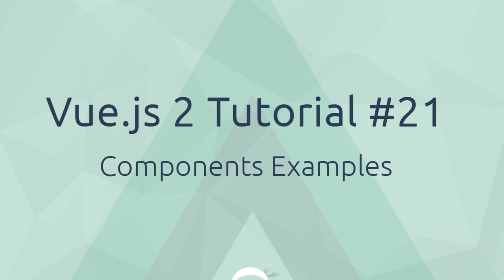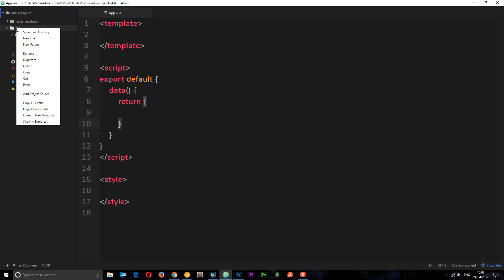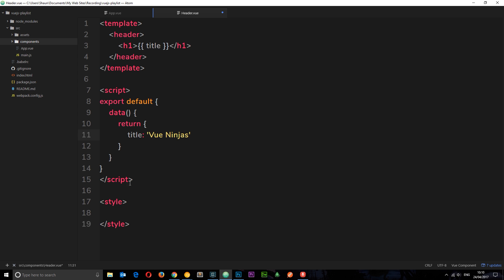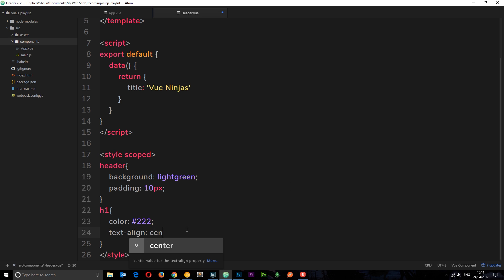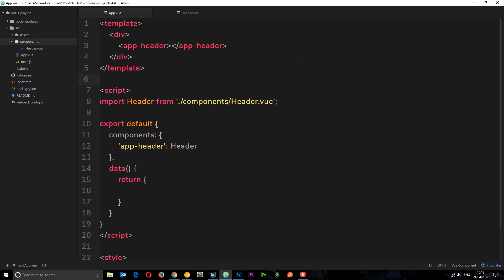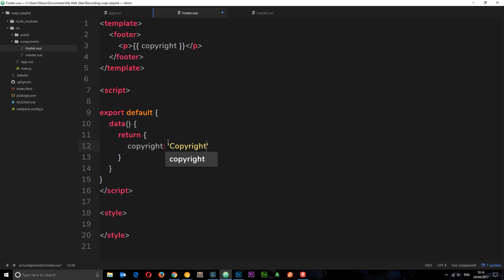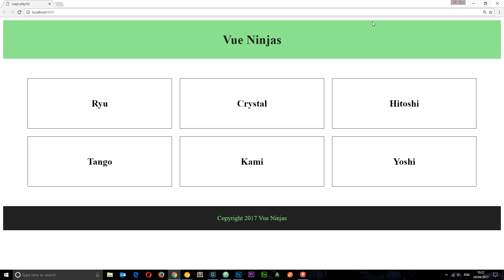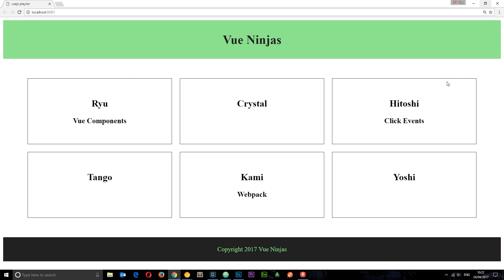Vue JS 2 Tutorial #21 - Nesting Components Examples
Hey gang, in this Vue.js tutorial we'll create a simple web page by nesting multiple components into the root component.

Social Links